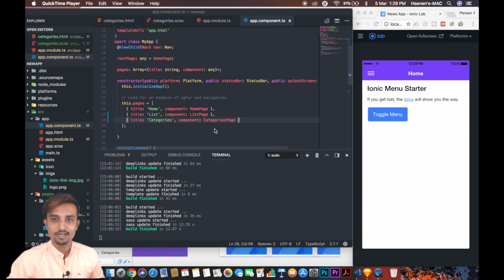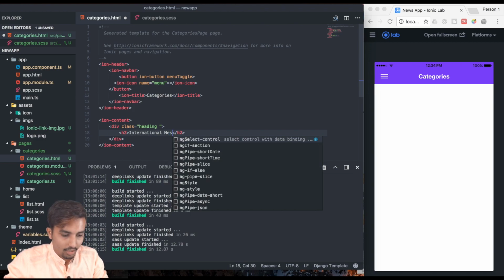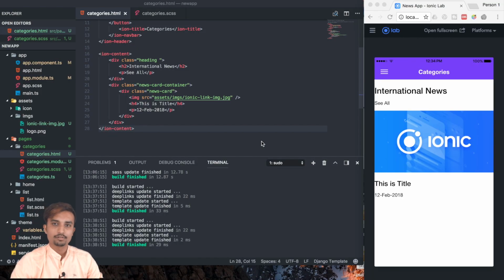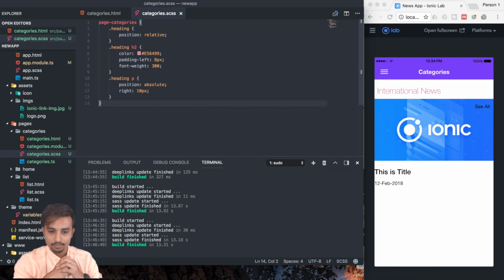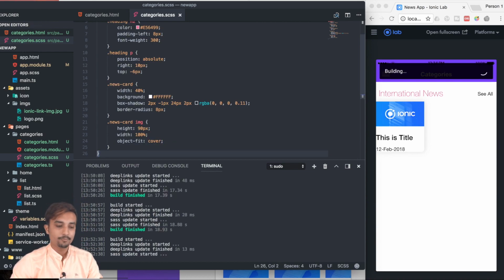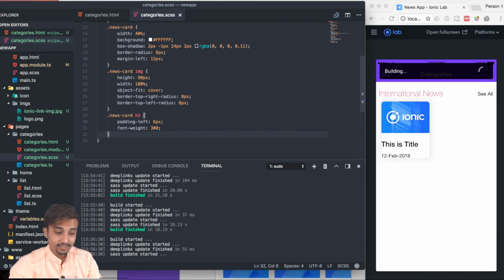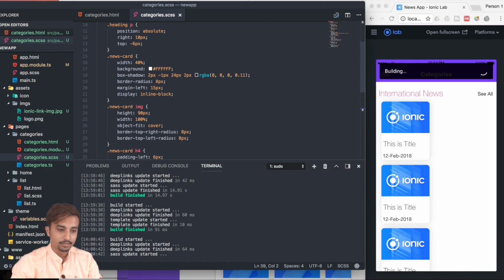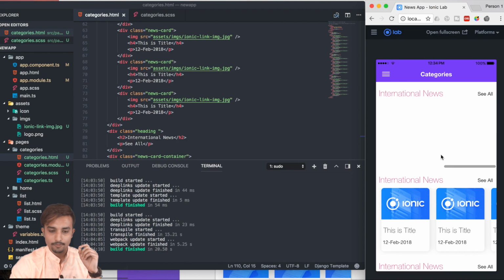How to Design ionic 2 | 3 app from Start to End (News App) | Coding Categories Pagge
Hey Guys .Sorry for the late upload
SO in this video we will fully design the Categories page for our news app
If you have any queries you can find me all Facebook ,Insta. Links Bellow

How to Design ionic 2   App

How to Design ionic 2 | 3 app from Start to End (News App)